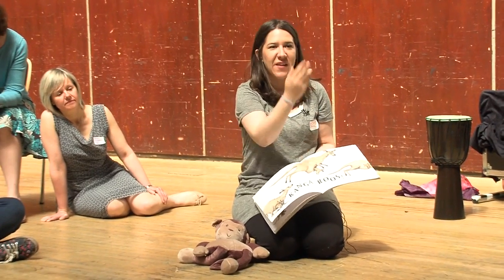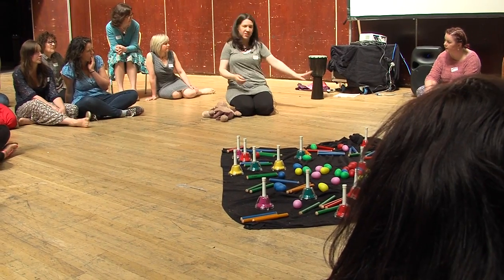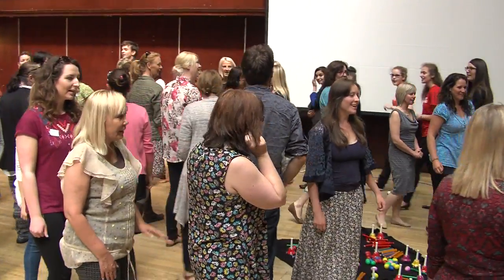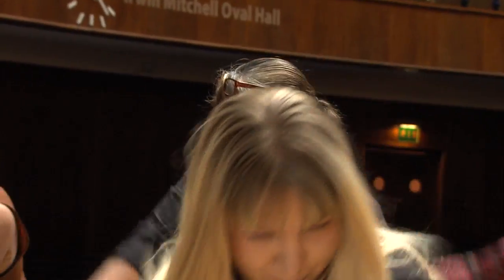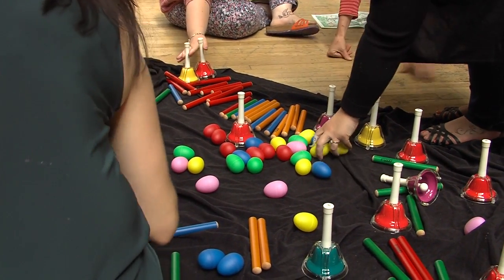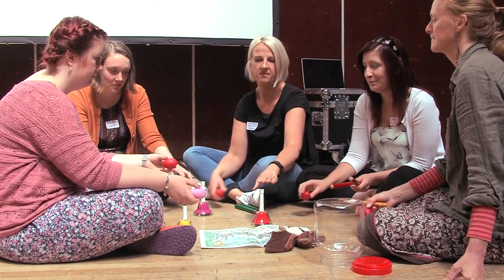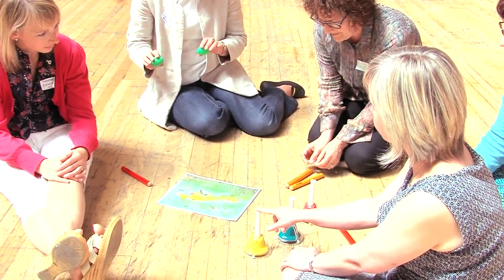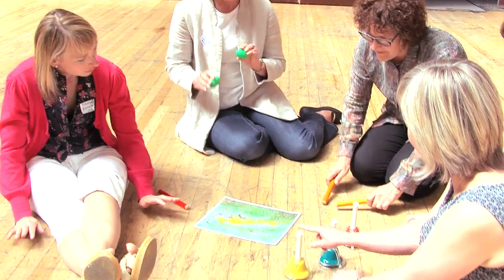Making Musical Stories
Early Years expert Esther Sheridan guides you through how to make any story musical. Part of South Yorkshire Early Years Music's 'Making Music in the Early Years' conference - July 2016.